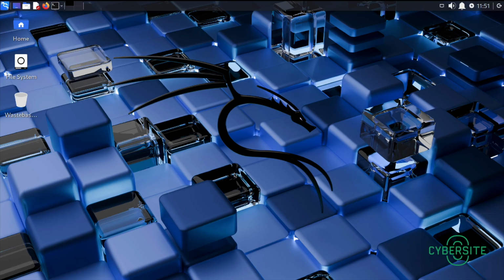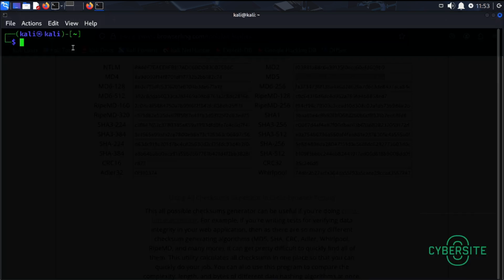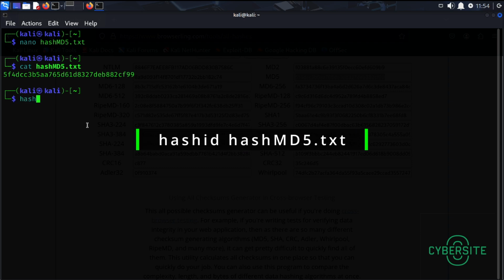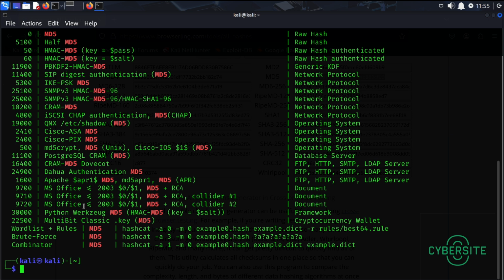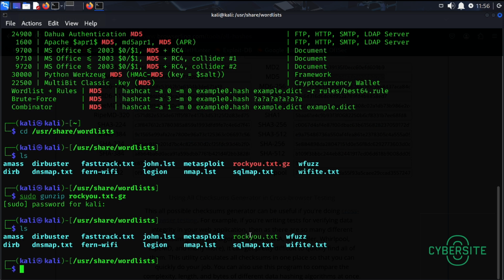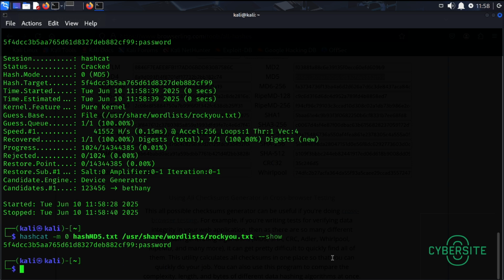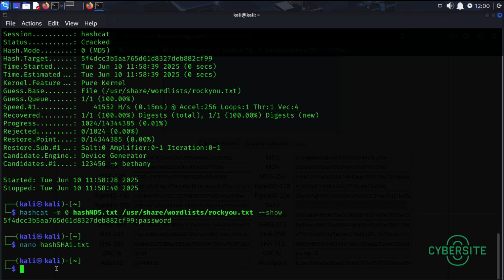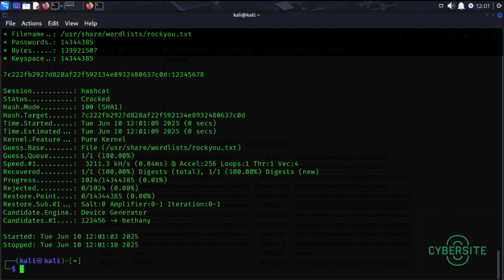How to Use Hashcat | Ethical Hacking Tutorial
In this ethical hacking tutorial, we guide you through Hashcat, one of the most powerful tools used in cybersecurity for cracking password hashes. Whether you're a beginner or an aspiring ethical hacker, this step-by-step guide will help you understand how Hashcat works, its key features, and how to perform basic hash cracking safely and legally.

00:00 DISCLAIMER
00:30 - HASHCAT

Tools used:
UTM
Kali Linux
Hashcat